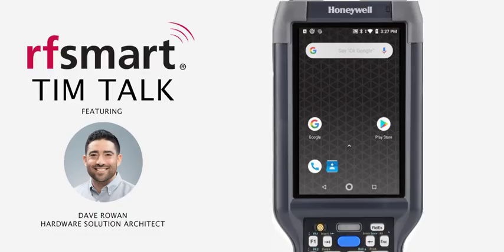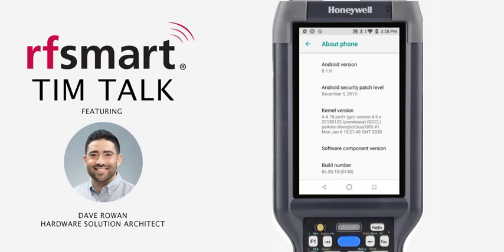How to Check Honeywell Firmware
If the user doesn’t know the version of firmware you have on a device, you can find it in Android Settings - System - About Phone